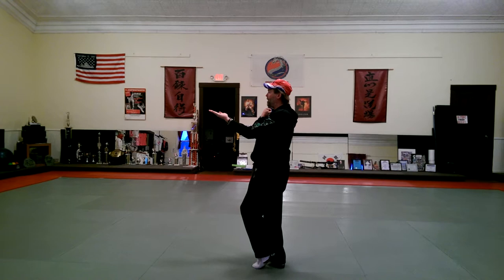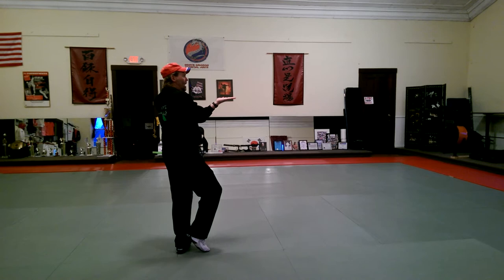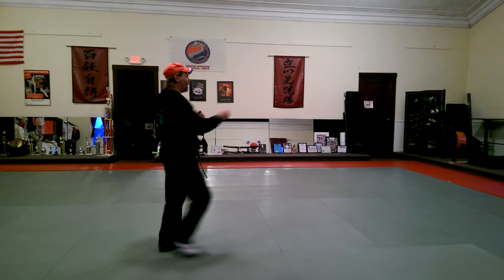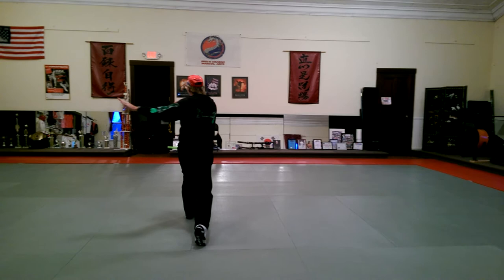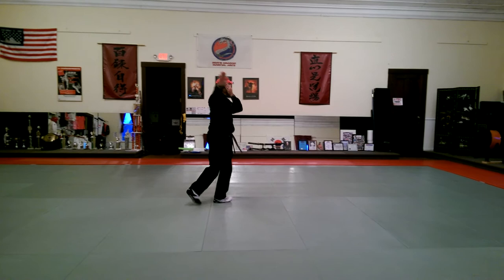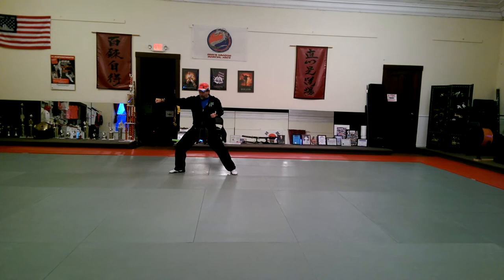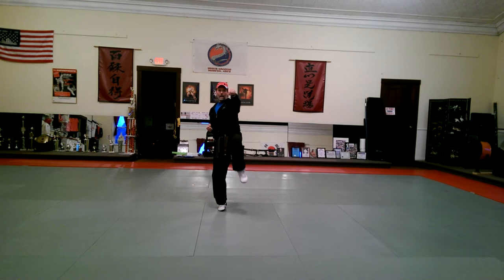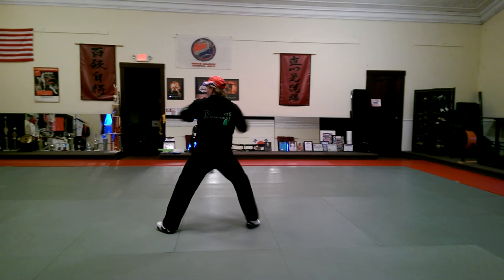Won Hyo by Dr Mark McCumber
WDMA Won Hyo